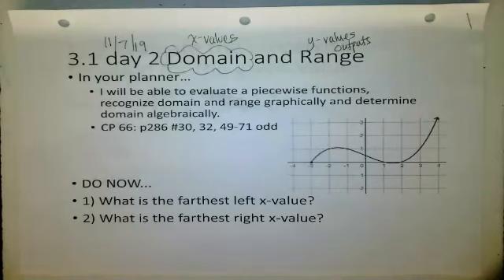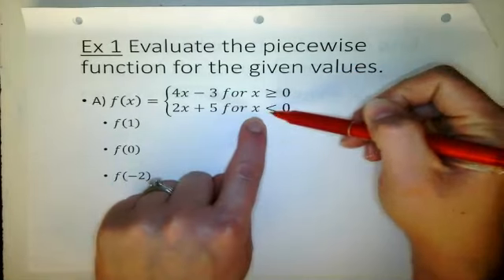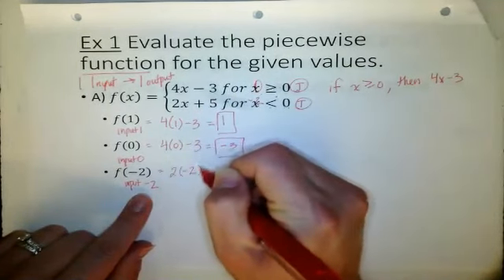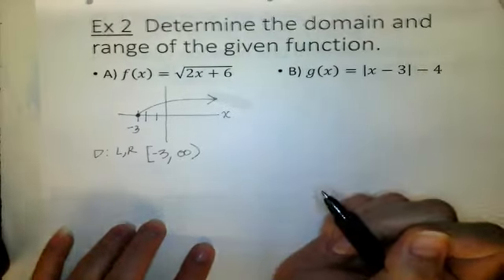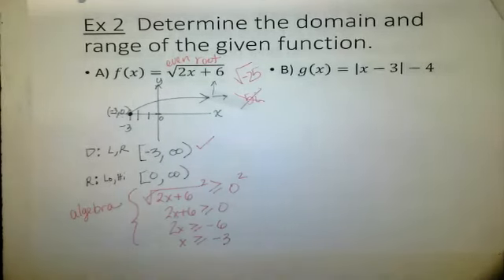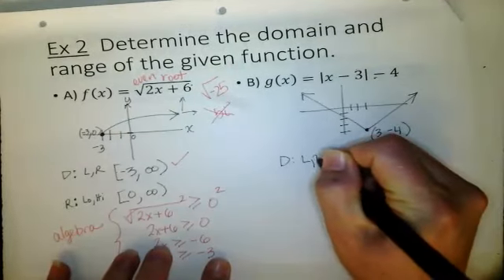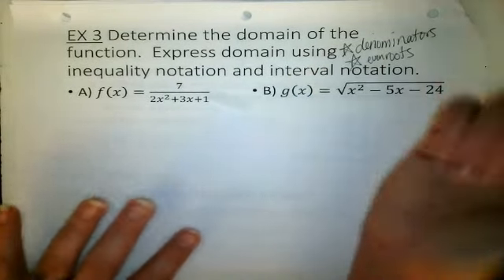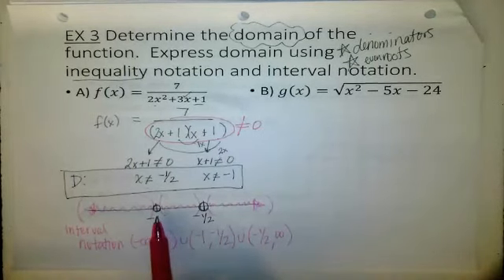3.1 day 2 (part 1) Domain and Range